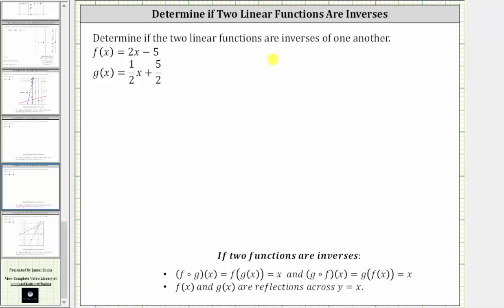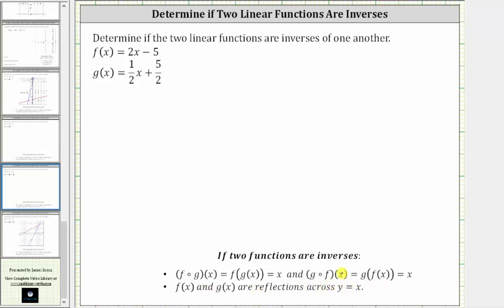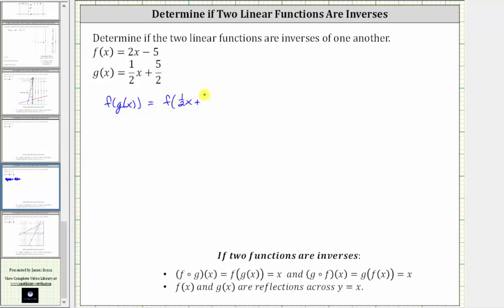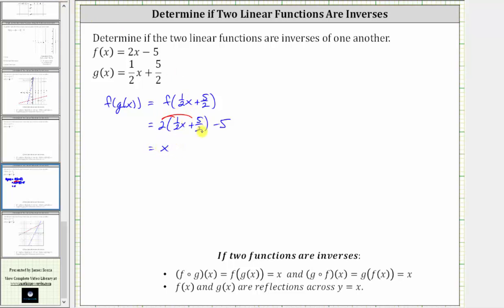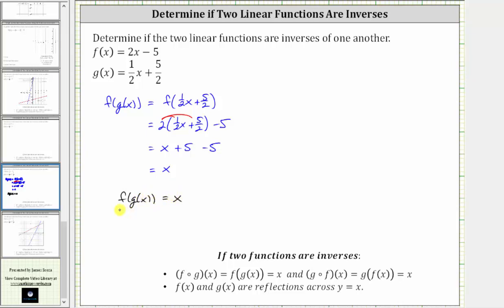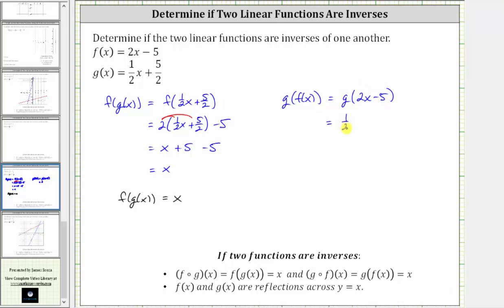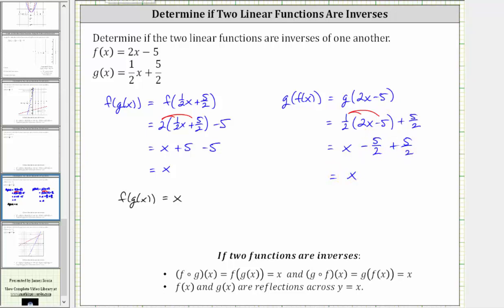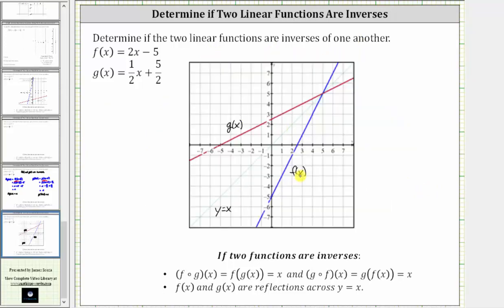Determine if Two Linear Functions Are Inverses (2)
This video explains how to determine if two linear functions are inverses of one another.  The results are checked graphically.